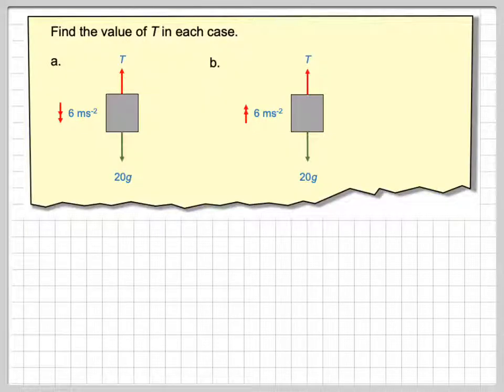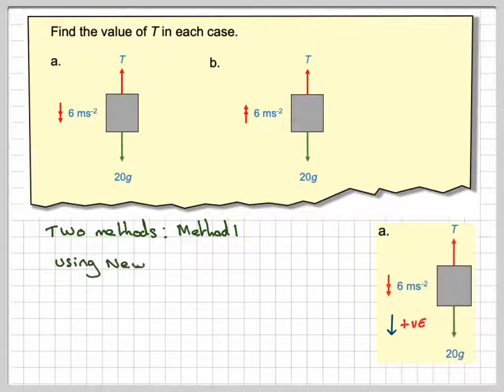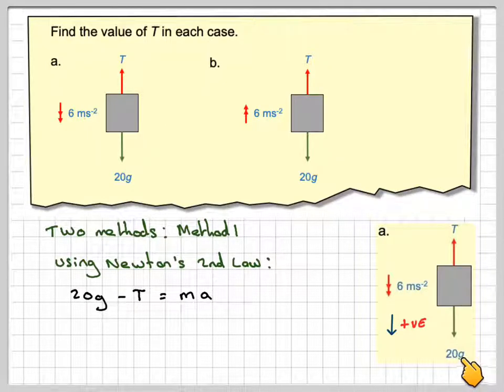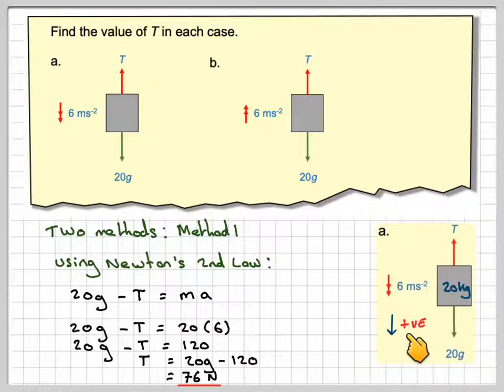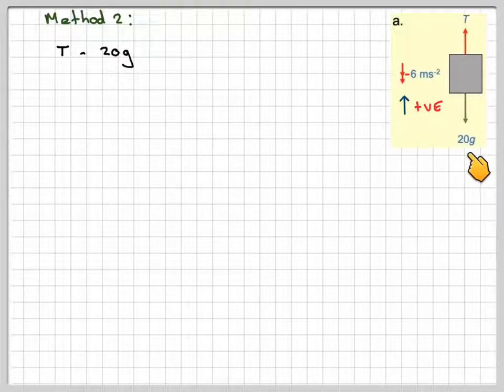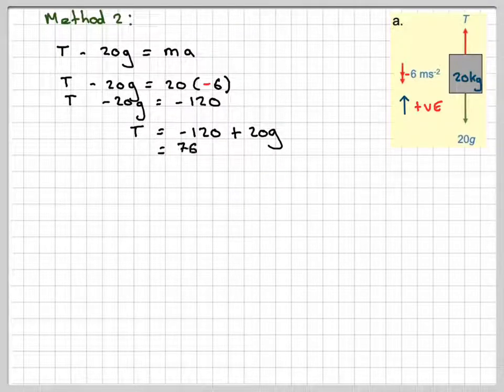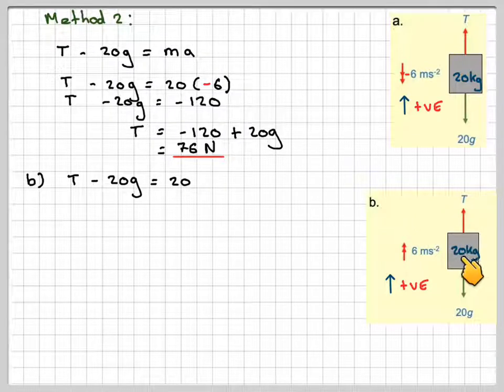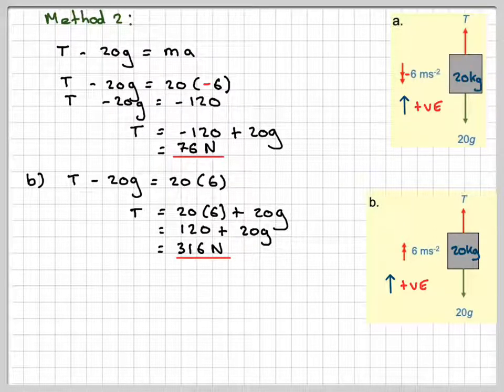Finding the tension in vertical motion